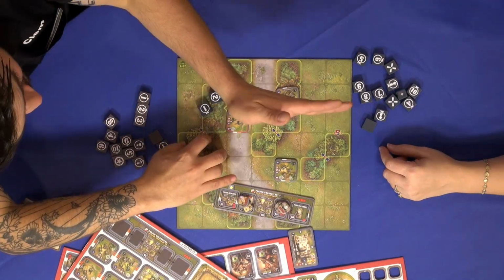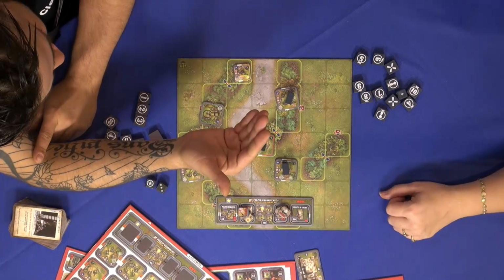Heroes of Normandie - Spiel 2013